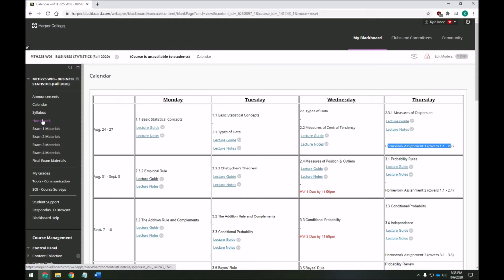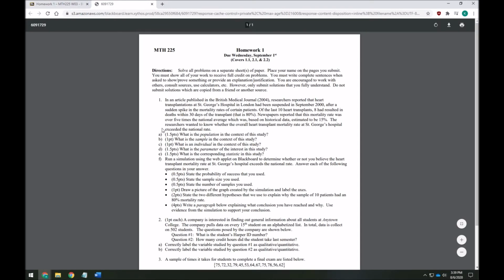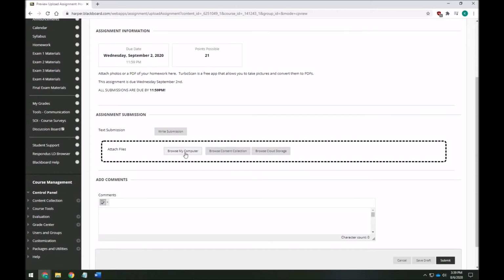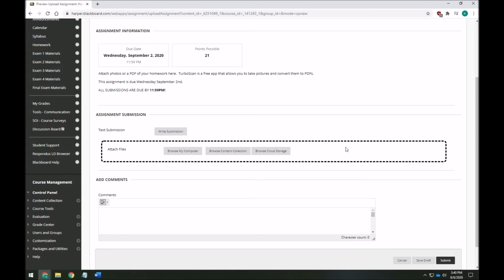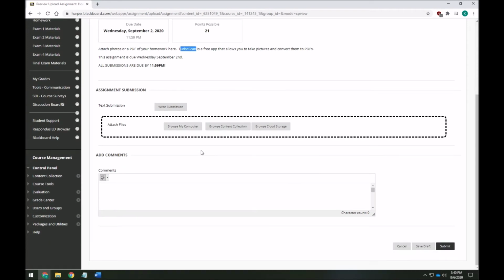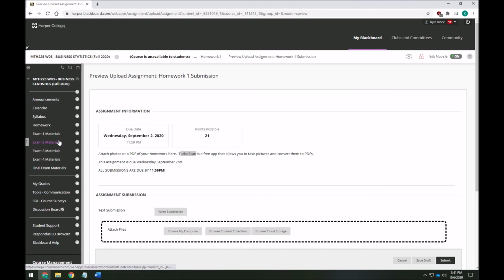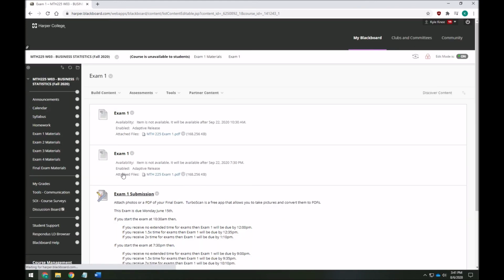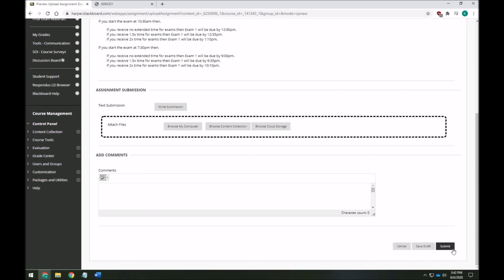Stats Homework & Exams